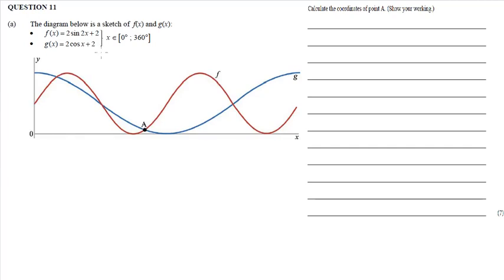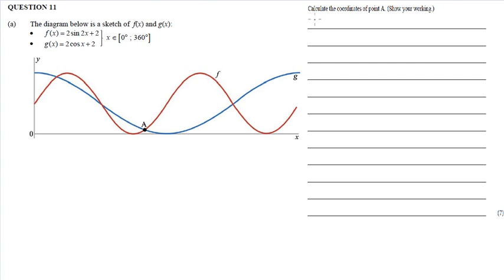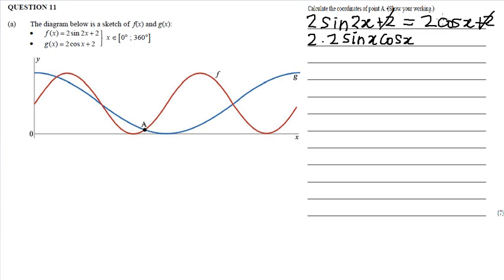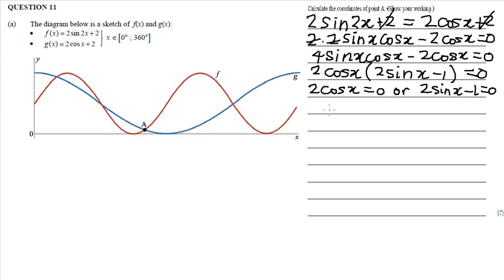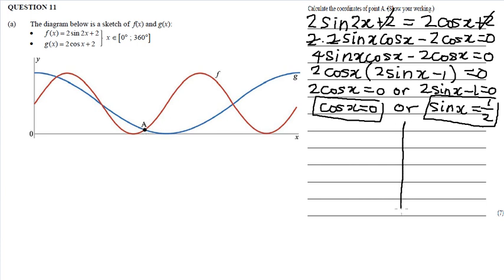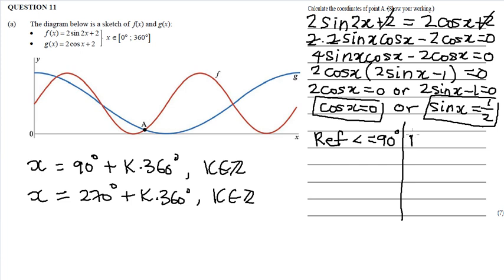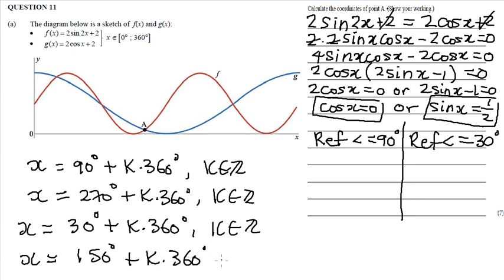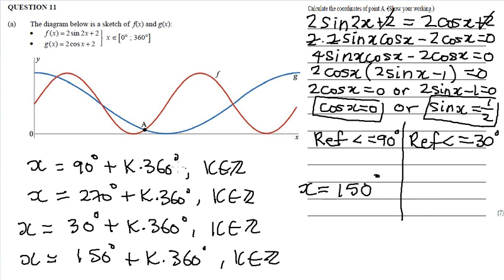Question 11(a) Paper Two 2015 - (IEB) Mathematics Matric Final Exam Paper, (South Africa)